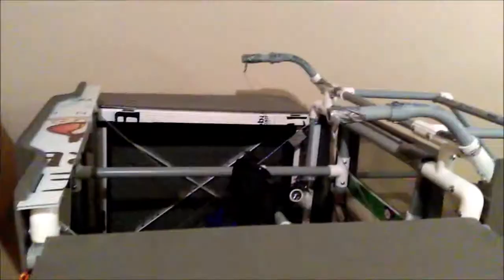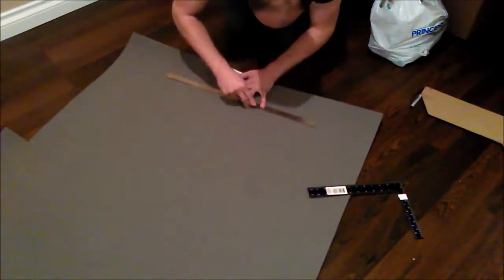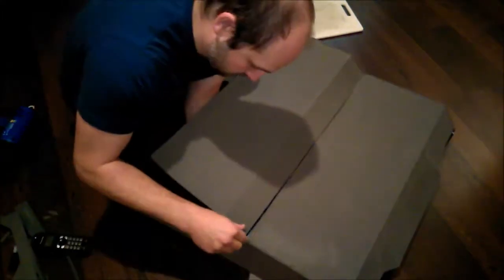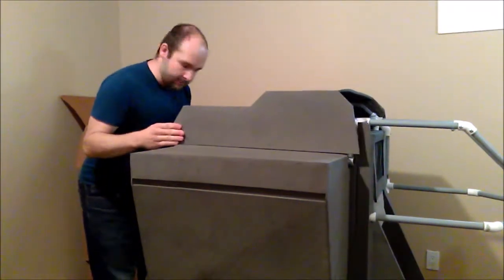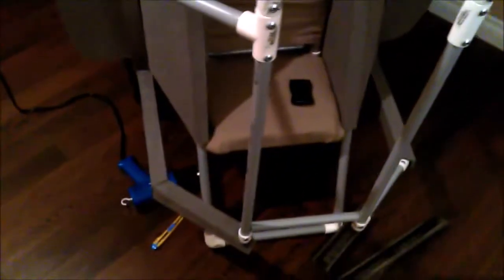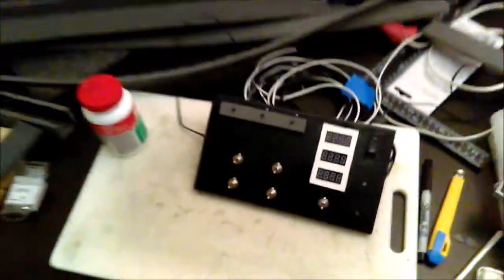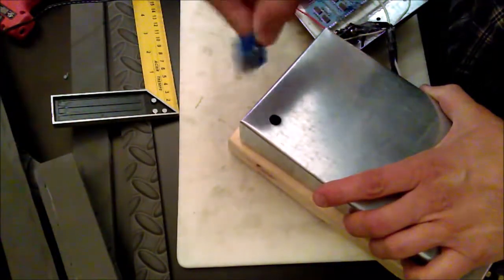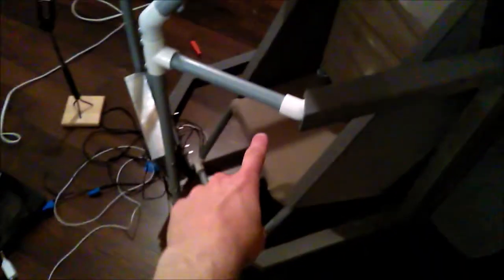Mechwarrior: Lots of Body Work (17)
As the Expo is coming up very soon, I really have to get all the exterior built so that I can begin adding detail pieces and all the electronics. why won't this glue dry faster?!